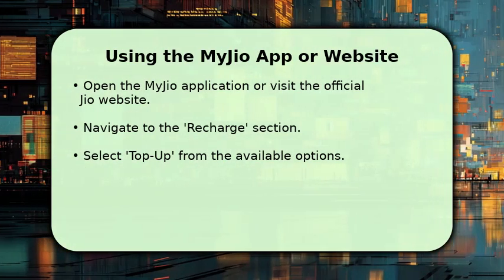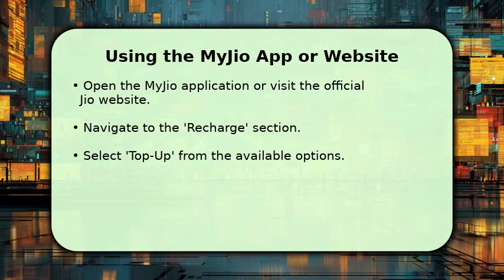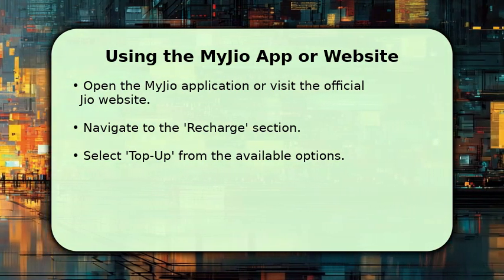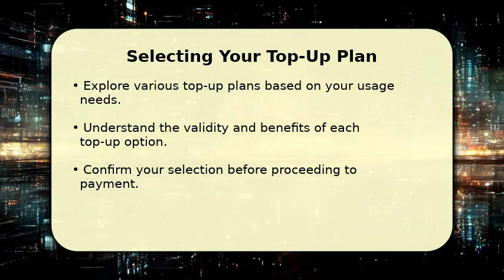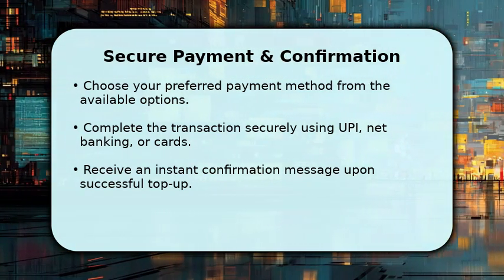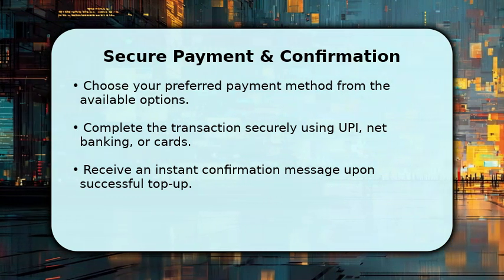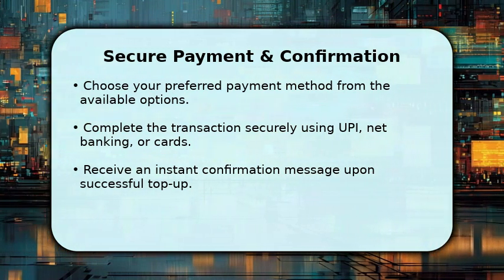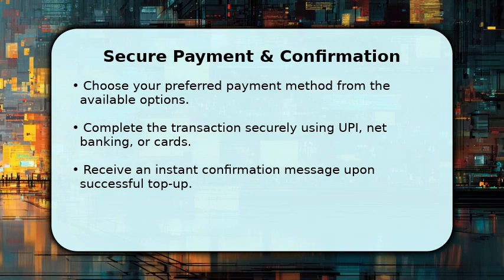How to Use Jio Top Up 2025 (Only Way)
▸ :^) Are you looking for the simplest and most effective way to top up your Jio number? We'll walk you through the entire process, whether you're adding data, extending your plan, or topping up your talktime balance. Discover the most convenient methods for a quick and reliable Jio mobile top up, making sure you always have the services you need. This tutorial covers all essential steps, from understanding different Jio plans to completing your transaction smoothly, providing you with a complete and user-friendly experience for all your prepaid top up needs. Learn the best strategies to keep your Jio account active and fully loaded, so you can enjoy uninterrupted service.